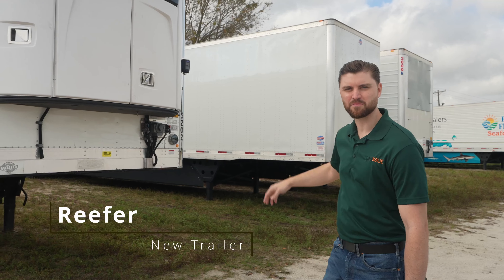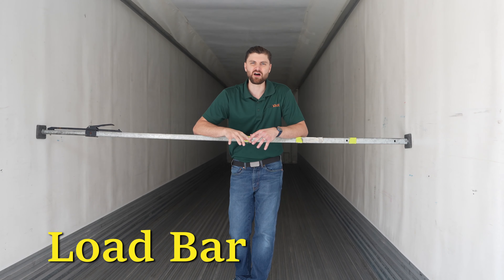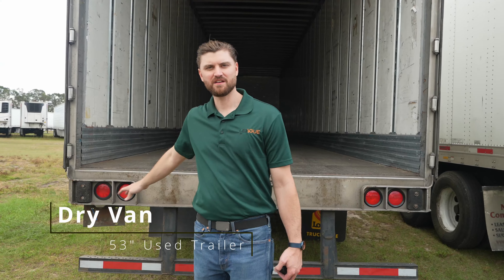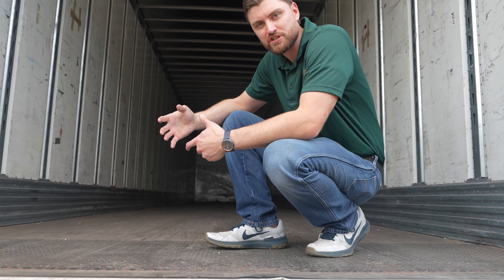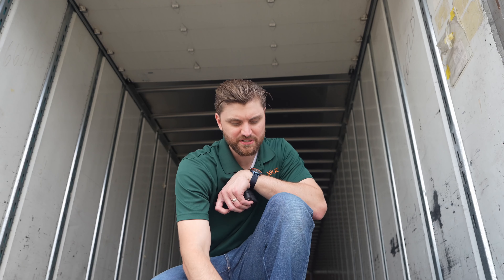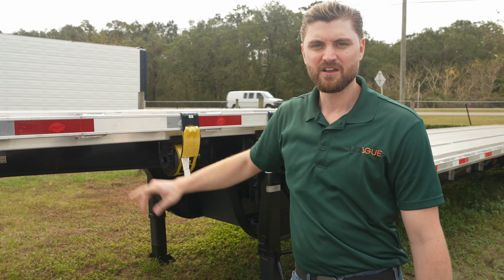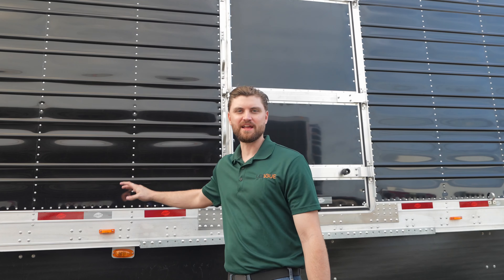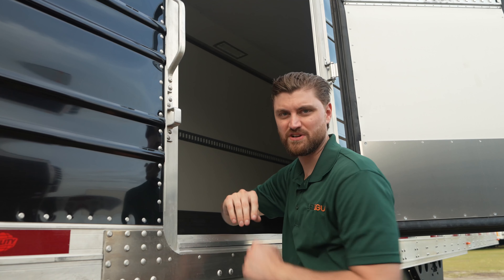Trailer Types and Dimensions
We dive into various Trailer Types and break out the measuring tape.
We document all the dimensions for each trailer and take a look inside each trailer. We go over E-Tracks, load bars, lift gates and even look at a sliding rear axle.